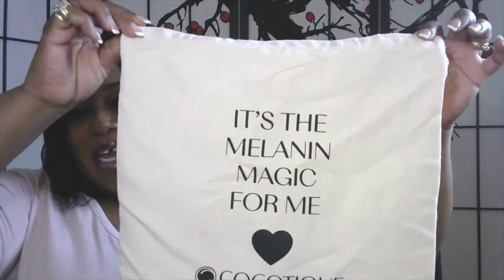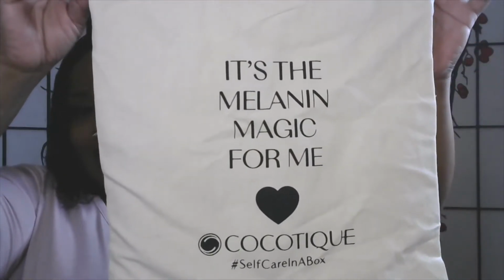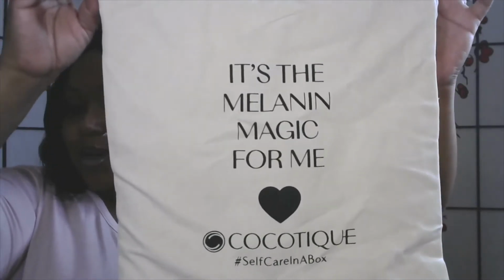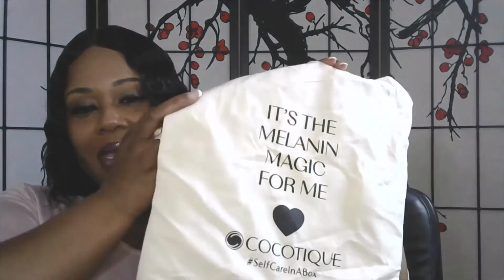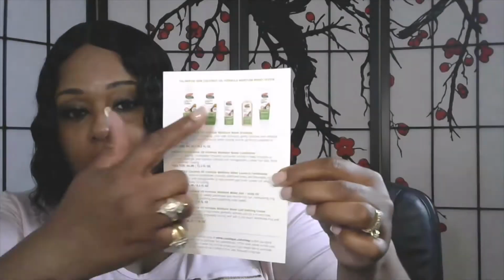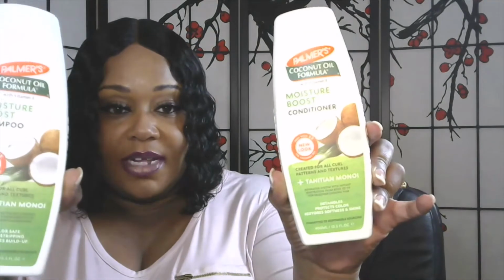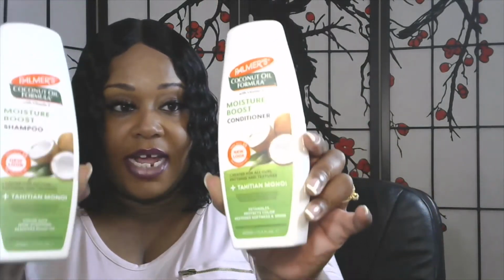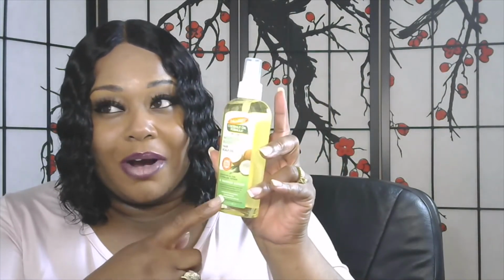Ep.25 COCOTIQUE: SPRING/APRIL 2021 FULL UNBOXING ​​ ​​ DTL​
COCOTIQUE is a deluxe monthly box subscription service for women of color. After trying out the products, you can then purchase the full size products in the COCOTIQUE shop, all while earning CoCorewards which can be used to earn free beauty boxes.

COCOTIQUE APRIL 2021 BOX

PALMER’S® Coconut Oil Formula Moisture Boost Shampoo – FULL SIZE
PALMER’S® Coconut Oil Formula Moisture Boost Conditioner – FULL SIZE
PALMER’S® Coconut Oil Formula Moisture Boost Leave-In Conditioner – FULL SIZE
PALMER’S® Coconut Oil Formula Moisture Boost Hair + Scalp Oil – FULL SIZE
PALMER’S® Coconut Oil Formula Moisture Boost Curl Defining Cream – FULL SIZE

THIS VIDEO IS INTENDED FOR INFORMATIONAL & ENTERTAINMENT PURPOSES ONLY

ALSO:

*Shop my online TLC Store for all of your detox needs & more

28 Comments